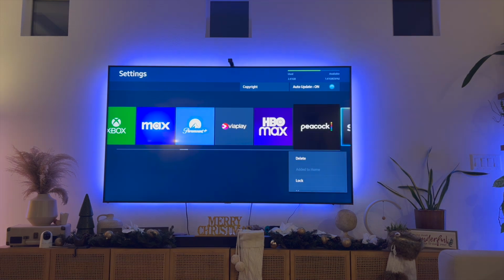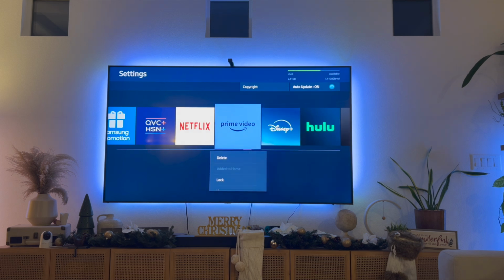How To Delete An App From Your Samsung Smart TV: Easy Guide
In this video, we’ll show you how to delete unwanted apps from your Samsung Smart TV quickly and easily. Learn the simple steps to free up storage space and declutter your TV's home screen. Whether you're removing unused apps or clearing out pre-installed ones, this guide will walk you through the entire process.